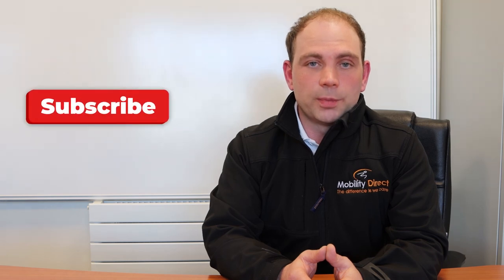Buying a mobility scooter - Should I rent first?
Interested in renting a mobility scooter before buying? Get in touch using the details below. Please note that visits to our showroom are by appointment.

Showroom address: Unit D3 Centrepoint business park, Oak Drive, Dublin 12